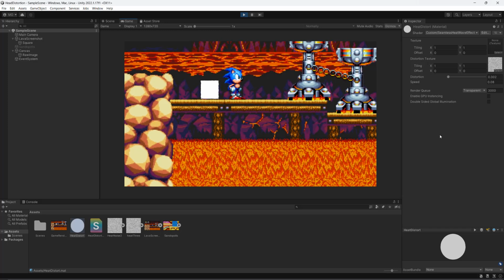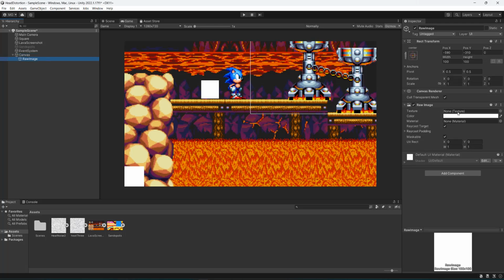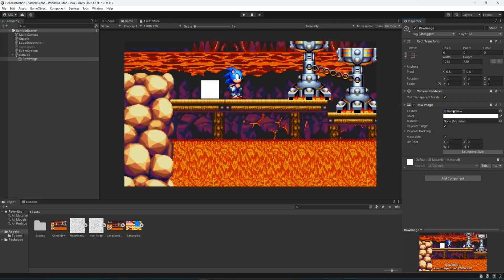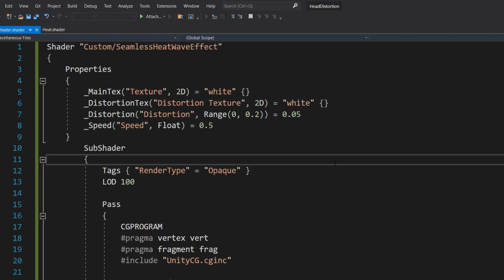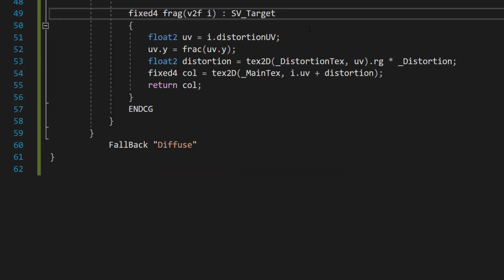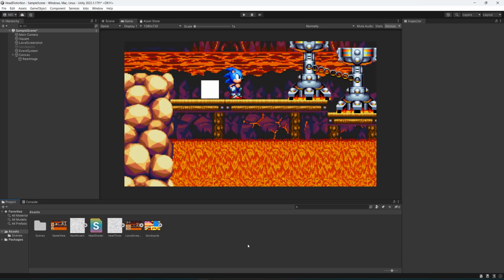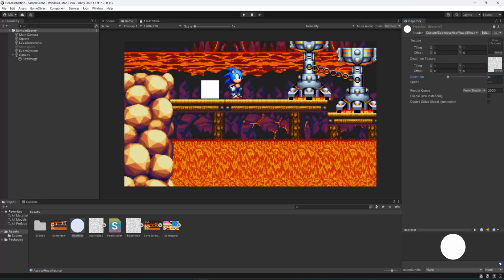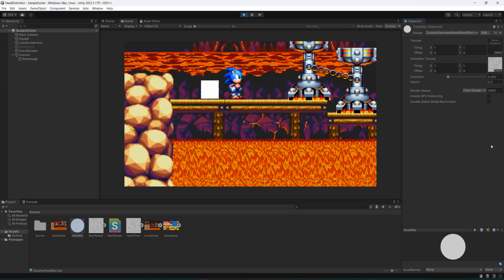How to Make a Heat Haze/Distortion Effect in Unity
How to Make a Heat Haze/Distortion Effect in Unity (Simple)

Greetings, in this tutorial, I’ll show you how to implement a custom heat distortion shader using a Render Texture, a Canvas Raw Image, and a noise texture to simulate atmospheric distortion — perfect for deserts, explosions, engines, or hot summer environments in your game!

This Unity tutorial on how to make a Heat Distortion effect in Unity will not cover how to write a shader, the shader is provided for you to copy and paste into the project. It will be briefly explained though.

This approach works on any render pipeline (Built-In, URP, or HDRP) and is ideal for developers who want a full-screen post-processing effect without needing to rely on Unity’s post-processing stack. The result is a stylized heat haze or wavy screen distortion that looks awesome and is performance-friendly.

What You’ll Learn in This Video:

How to render your camera to a Render Texture
How to display that texture using a Raw Image on a Canvas
How to generate and use a custom distortion noise texture
How to apply the shader to your entire screen output
How to tweak distortion speed and intensity

How It Works:

Camera to Render Texture
Set up your main camera to output to a Render Texture instead of rendering directly to the screen. This gives you a texture that we can apply effects to before showing it to the player.

Canvas & Raw Image
Create a Canvas in Screen Space - Overlay or Camera mode. Add a Raw Image UI element and assign the Render Texture to it, displaying the full camera view on-screen.

Distortion Noise Texture
Use a looping or tileable noise texture (e.g., grayscale Perlin or hand-made noise) to drive the distortion effect in your shader.

Heat Distortion Shader
Apply a custom ShaderLab shader (see full code below) to a Material, then assign that material to the Raw Image. The shader offsets the UVs of your render texture based on the noise texture, creating that signature heat shimmer effect.

Use Cases:
Heat distortion near fire or lava
Jet engine heat shimmer
Mirage effects in deserts
Wavy underwater visuals
Psychedelic or dreamlike visual filters

Related Topics Covered:
heat wave shader Unity
Unity heat distortion effect
Unity camera render texture tutorial
ShaderLab tutorial
screen distortion Unity
noise texture shader Unity
full screen shader Unity UI
post-processing shader Unity URP/Built-In
Unity atmospheric visual effect
how to make heat haze in Unity